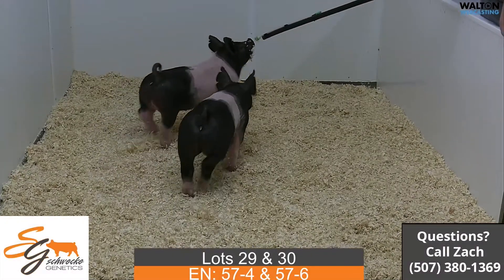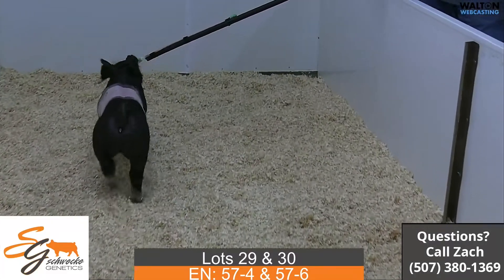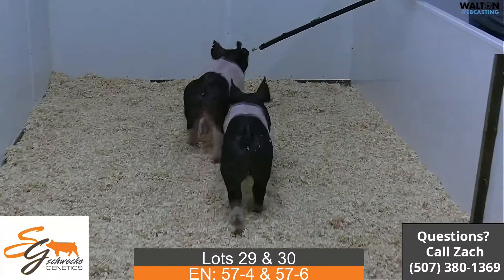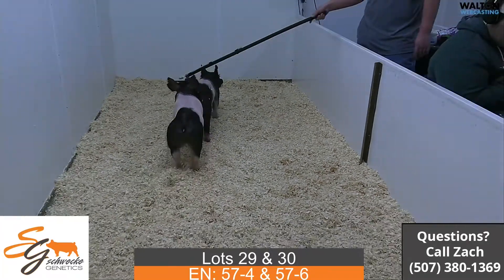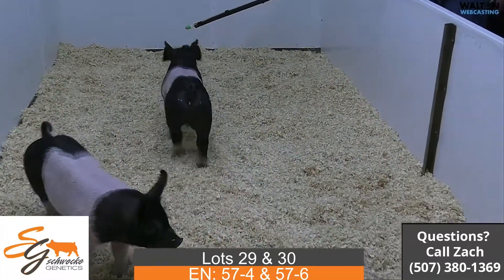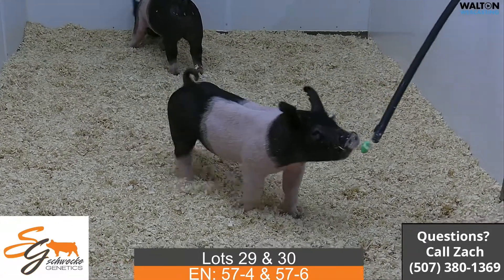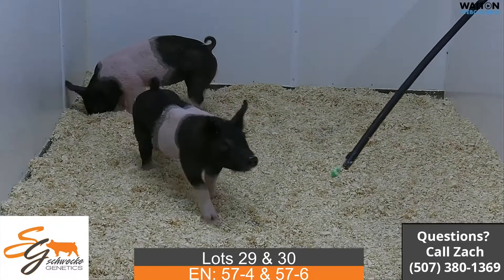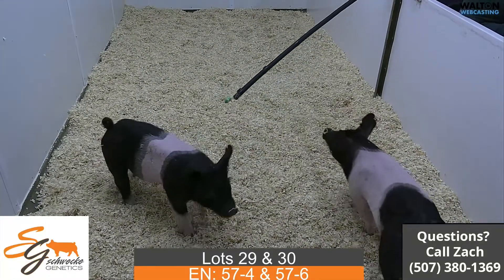Lots 29 & 30 Schwecke April 12th Sale